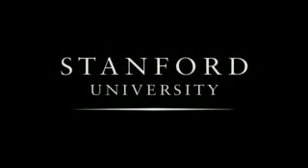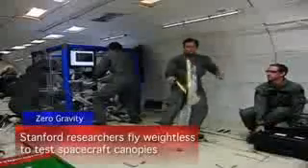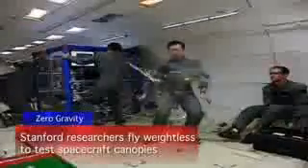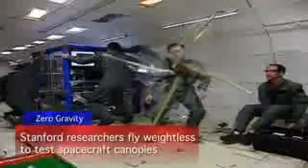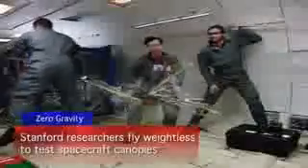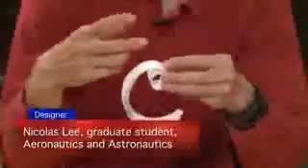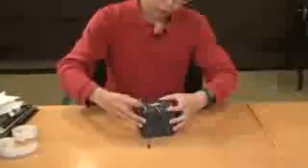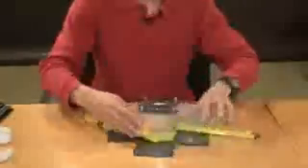Zero Gravity Testing of Canopies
Flying in a plane over Texas performing a maneuver that produces weightlessness, Stanford researchers test pop-out canopies designed to gather data about meteoroid impacts on satellites.

Credit: Jack Hubbard and Nicolas Lee, Stanford University